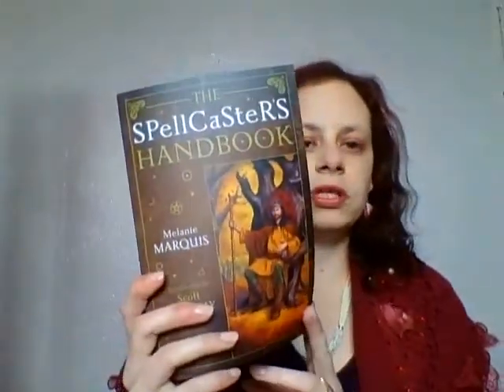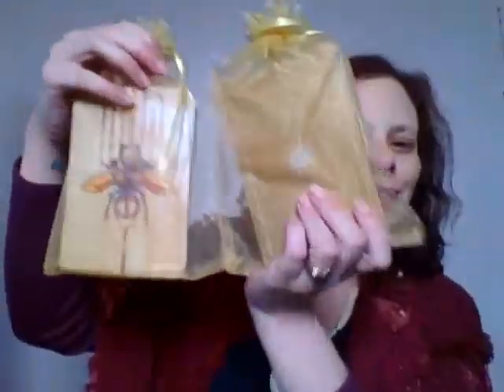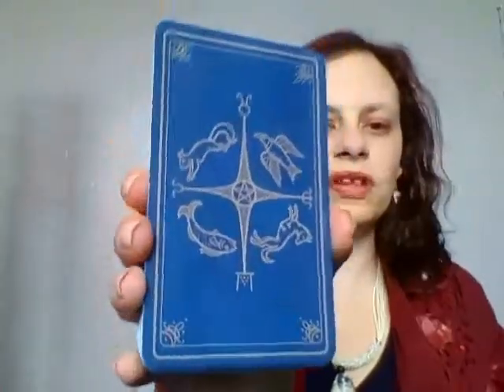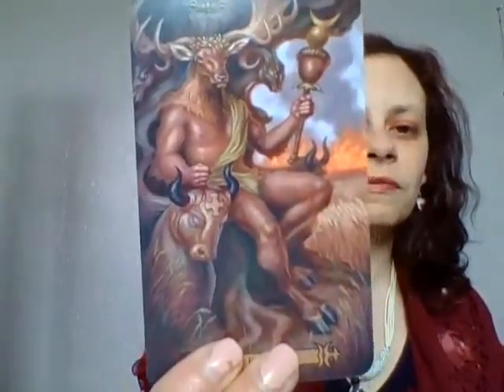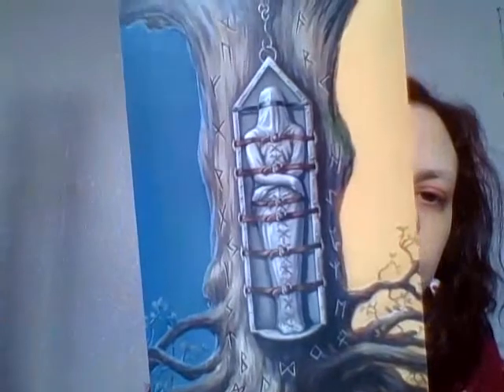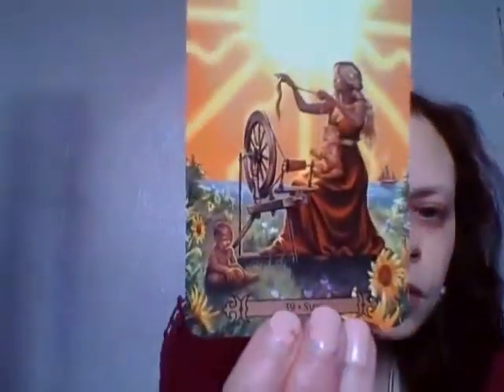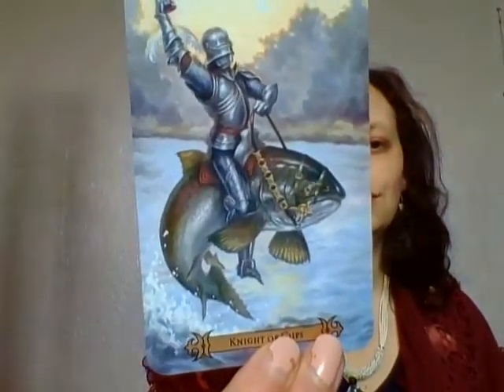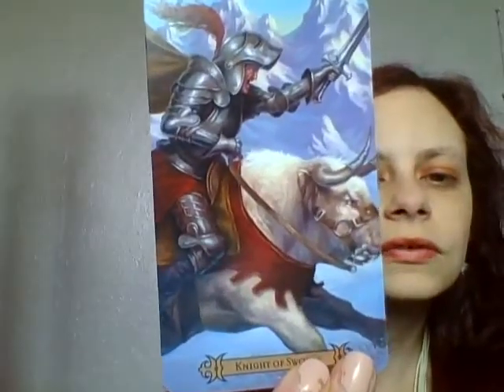SpellCasters Tarot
A little look at 'The Spellcasters' Tarot deck by Melanie Marquis and Scott Murphy. Published by Llewellyn. Happy dance!